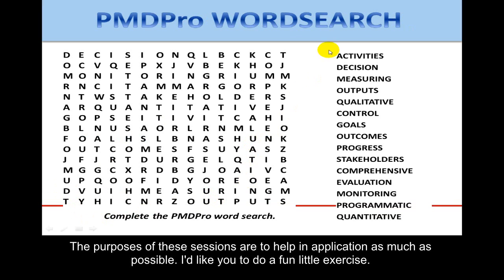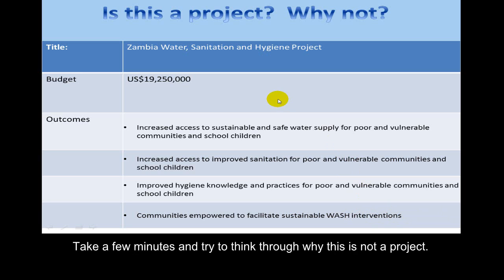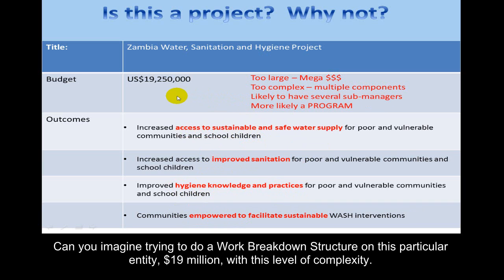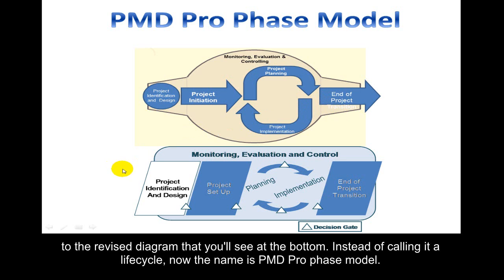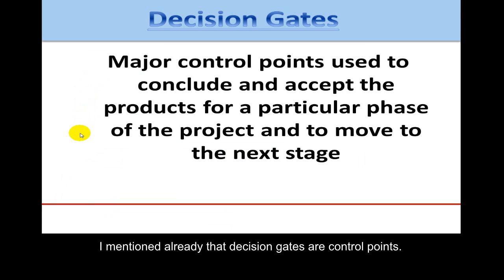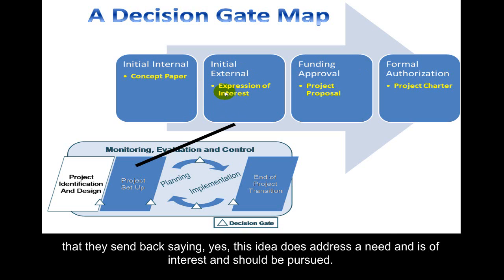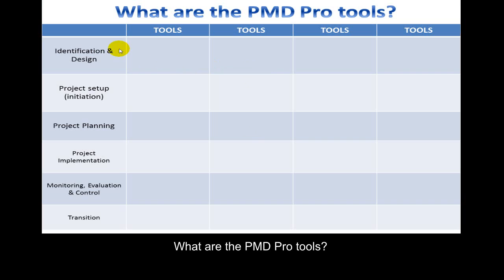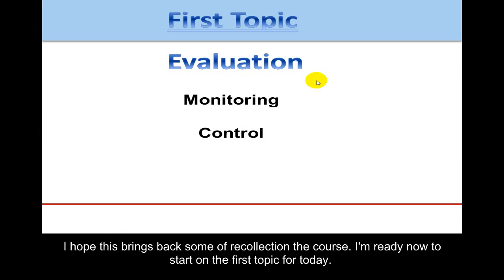1a PMDPro 1 Coaching Video Review of Phase Model & PM Tools by project phase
This series of short videos are intended for use by participants who have completed a PMD Pro1 course and want some assistance to promote learning transfer and practical application of PM tools back on the job.